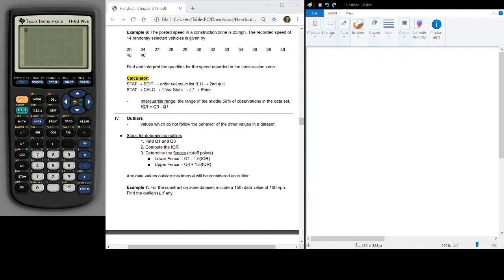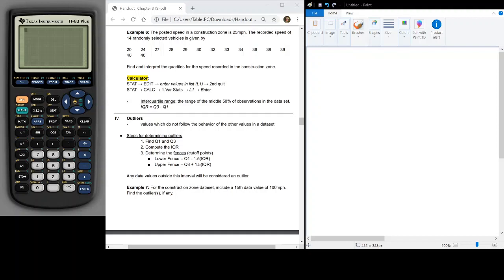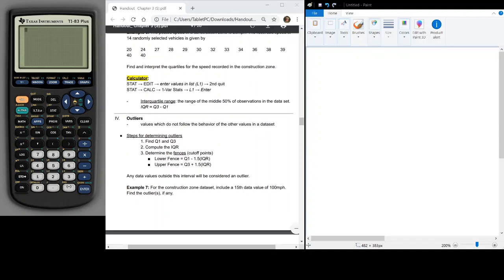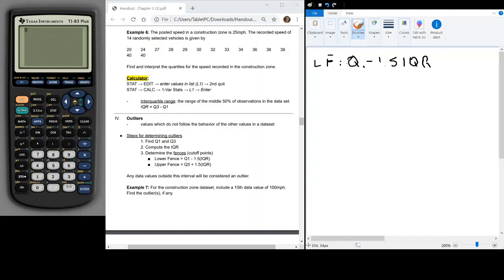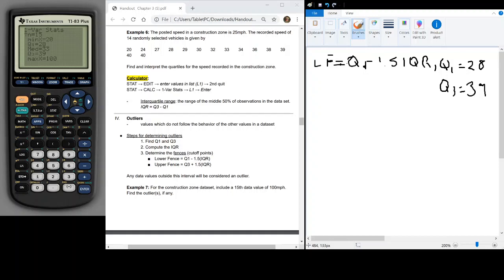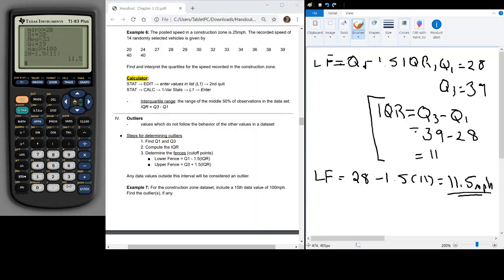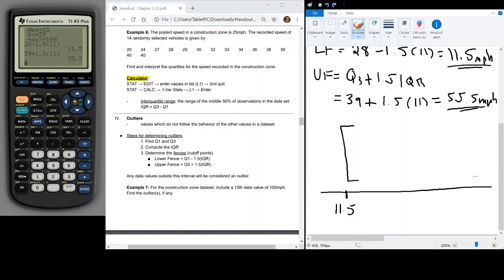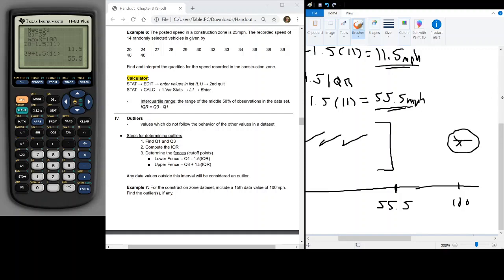1342 3 4 7